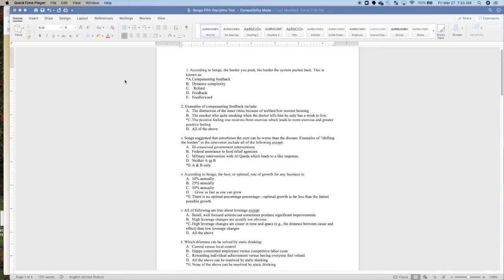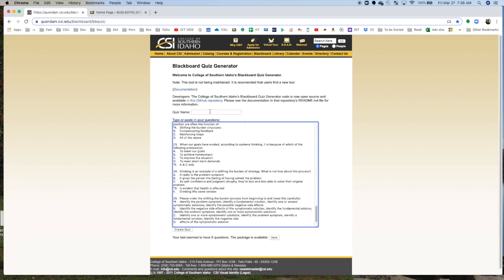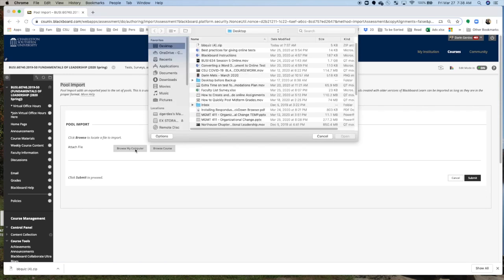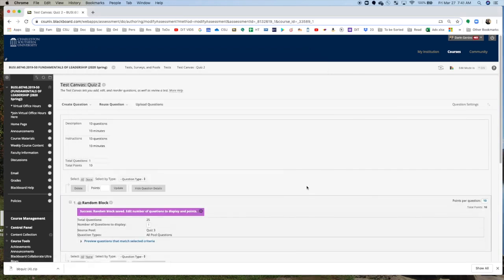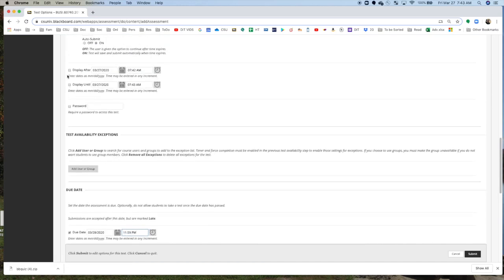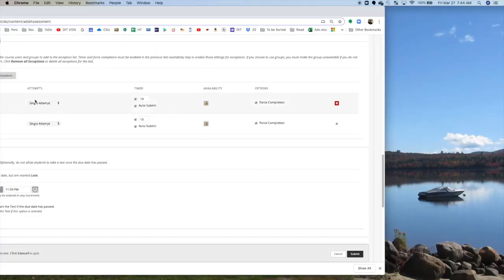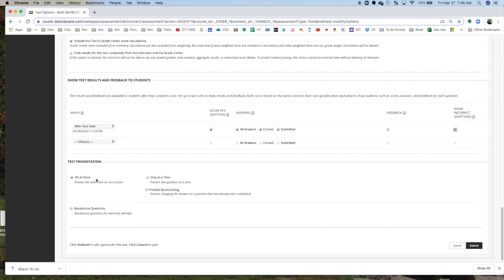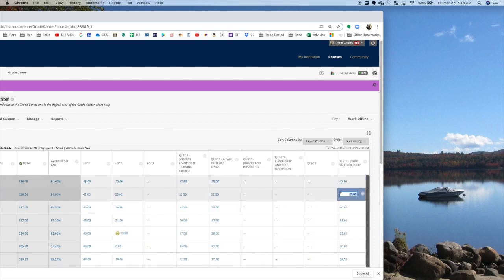Turn a Word document into a Blackboard test | Tech video for Instructors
IMPORTANT: Do not include any additional information other than the questions and answers and the asterisk that identifies the right question (or the test will not load correctly.

Best Practices for Giving Online Tests

There is no foolproof way to prevent cheating online, but there is also no way to prevent cheating in a classroom.  When we think about cheating, we deal more in probabilities than certainties. Our goal is to minimizing the opportunity for students to cheat. Best practices include the following:
1. Enlarge the pool. If you have a 20 question test, it is harder to cheat if you draw from a pool of 50 or 100 questions. The larger the pool, the smaller the probability.
2. Randomize the questions. In Blackboard’s test options, you can check a box to randomize questions. No two students will see the test in the same order. If the pool is large enough, students may have entirely different tests.
3. Time the exam. It is hard to cheat when you are pressed for time. If you only have a minute per question, you don’t have a lot of time to Google the answer or copy the questions for others.
4. One at a time. Set the exam to give one question at a time. This makes it harder for students to share the exam with friends.
5. Don’t be Lazy. This is important. If you use the questions directly from the textbook’s test bank, unethical but enterprising students will find them online (e.g., Course Hero). Revise the questions by changing names and places. Alter the math. Make it difficult for students to cheat.
6.  Use the Respondus Lockdown Browser. This is not foolproof, but if students cannot move off of the testing screen, it makes it more difficult to cheat.
7. Only release test Results after the due date: Do not let them see test results until after all students have taken the test. This is just a simple setting issue. You want them to see what they got right and what they got wrong, but not in time to share the answers with others.
8. Embrace open book exams. This is controversial in some quarters, but if you have an open book exam with only one minute per question, they may only be able to look up a couple of questions before time runs out.
4 Comments

These educational tutorials are to help instructors be more effective with technology.